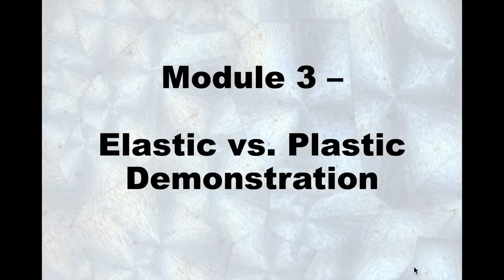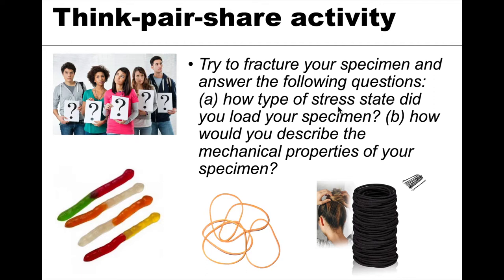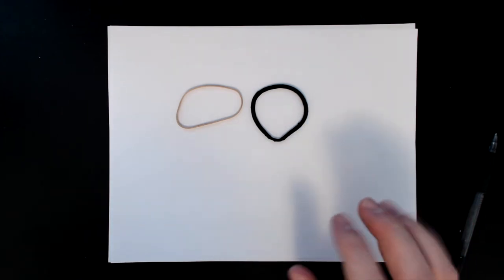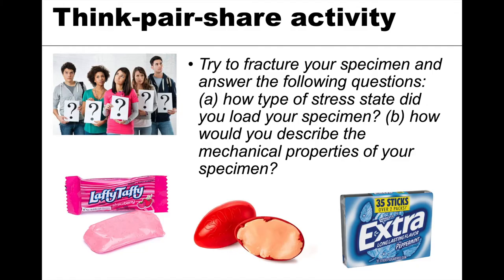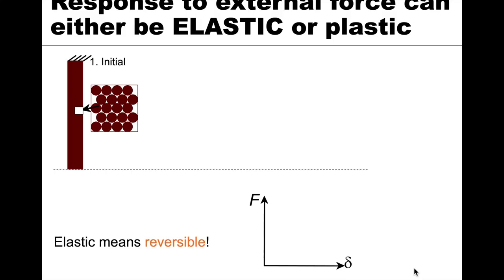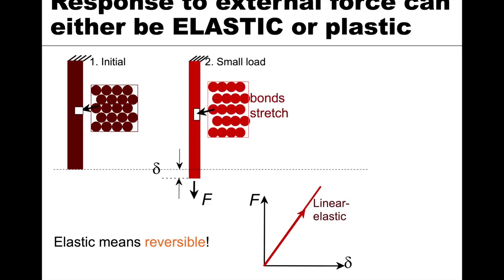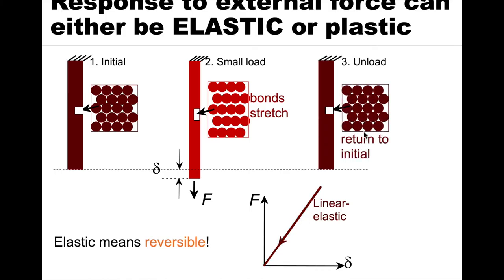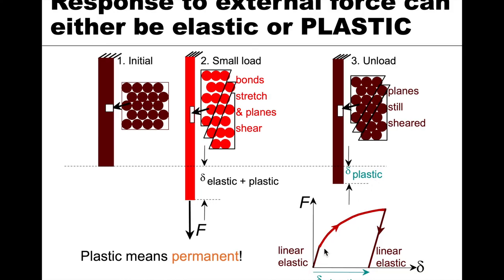MSE 201 S21 Lecture 19 - Module 3 - Elastic vs. Plastic Demonstration